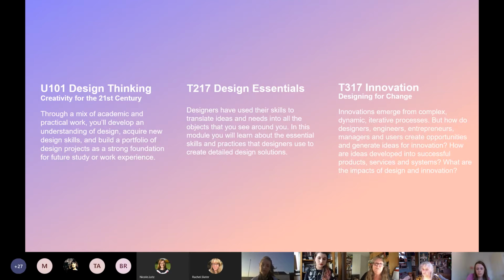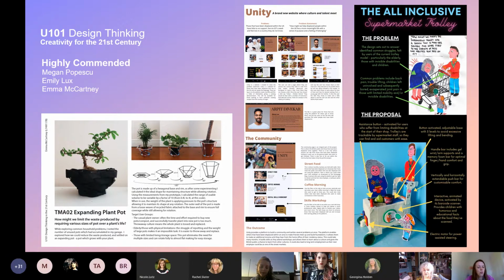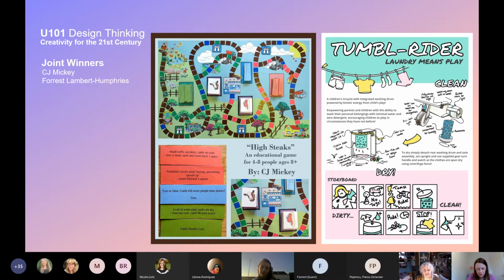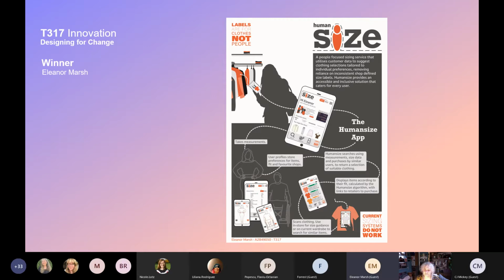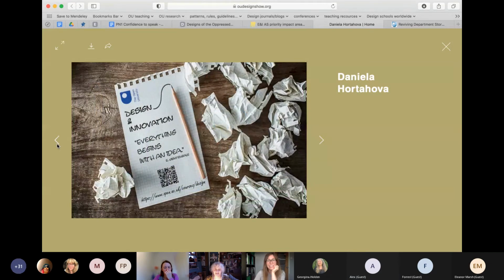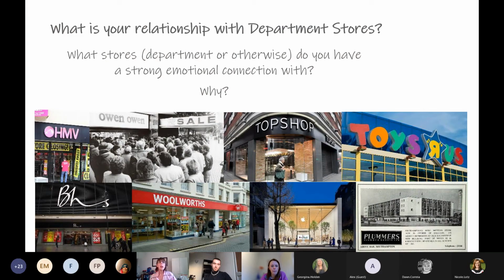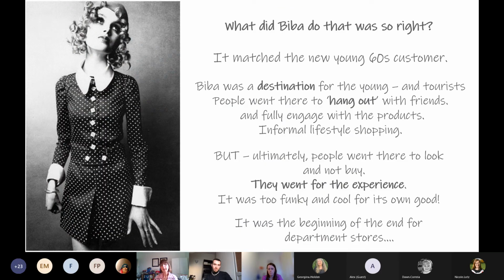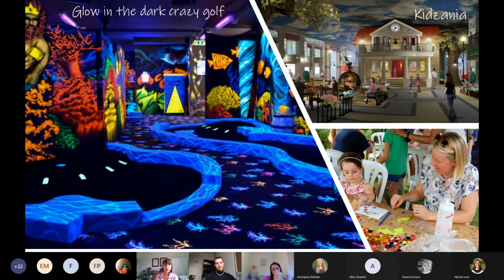OU Annual Show 2021 Launch Event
The opening event presented the winners of our Open University Annual Poster Competition and Exhibition of design student work across all levels of design. We also launch a new website showcasing projects from the core design modules at the Open University. Students from U101, T217, and T317 were invited to create a poster based on one of their recent projects to demonstrate how design can help create solutions to problems on personal, societal, and global scales. The event also included a discussion on the creative use of retail spaces after COVID-19.